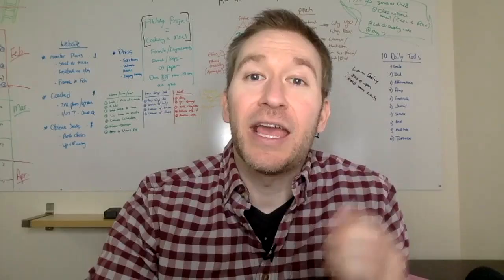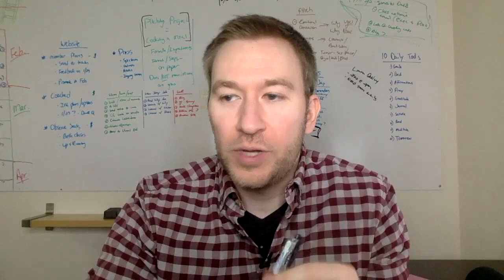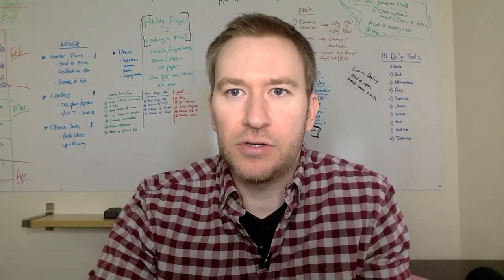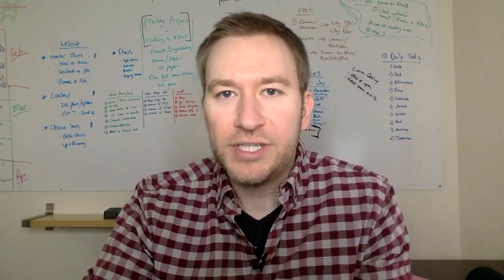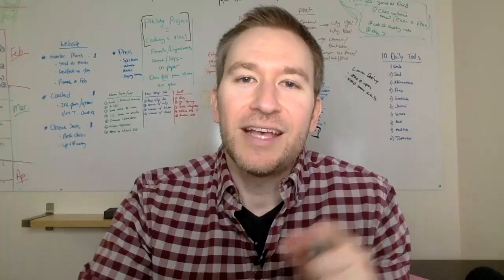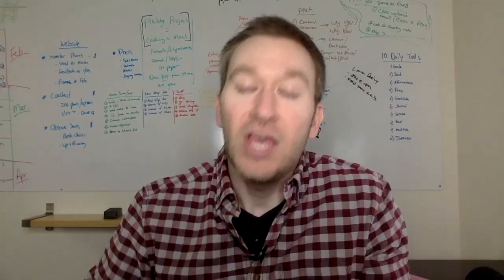How To Write a Successful Cold Open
When writing your pilot, one of your primary goals is to get out as much information as possible in a timely, efficient & non-clunky way. In this video, Lee & I breakdown the cold open from the smash hit “Barry”. If you haven’t already guessed, this teaser CRUSHES IT! What are some of your favorite cold opens from shows?

If you'd like to watch bi-weekly episodes where Jason & Lee break down your favorite pilot episodes on “CO-PILOTS” and interview some of the top industry talent on “THE PITCH”, join our Patreon

Follow Jason and Lee on Instagram & Twitter!
Jason: @GetMeJasonKyle
Lee: @BennyAce (Twitter only)